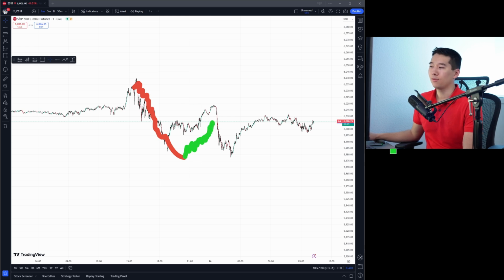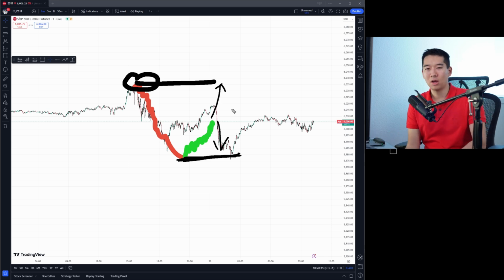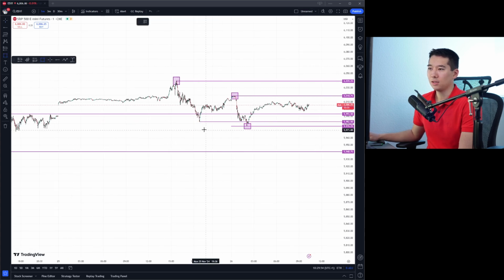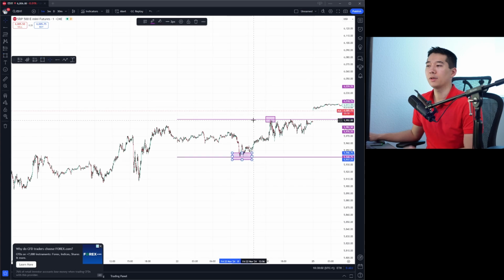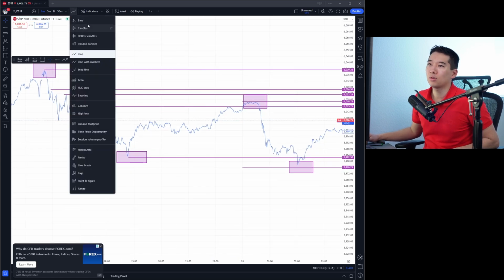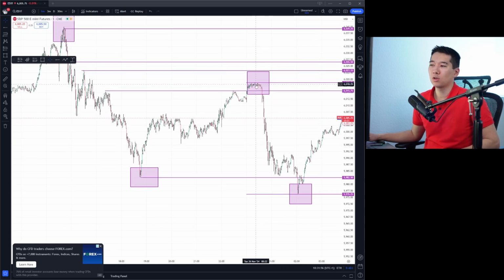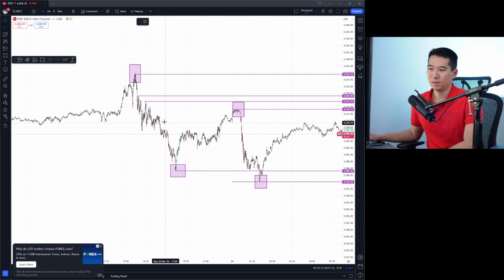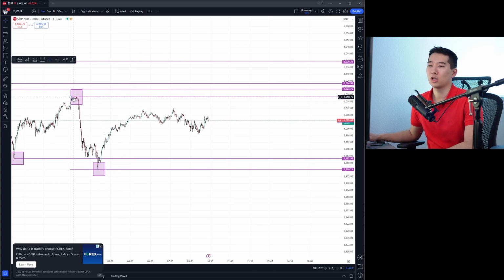What are Bigger Structure Highs and Lows for Daytrading Futures